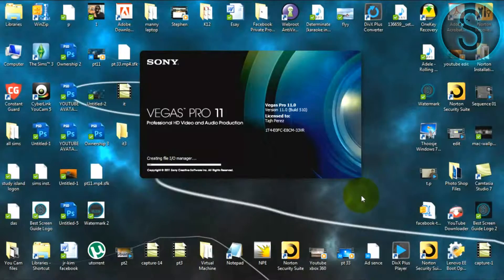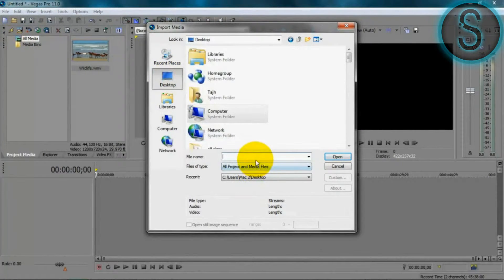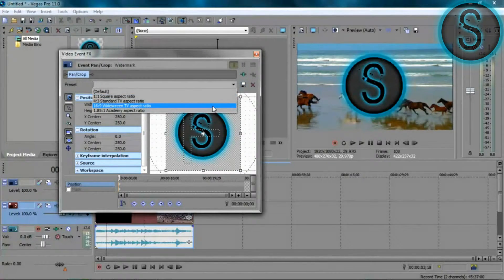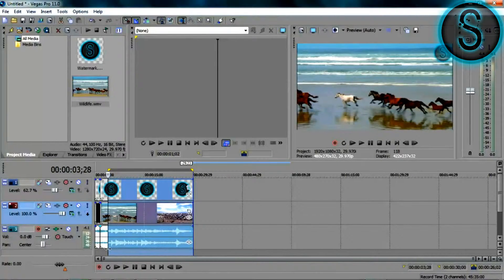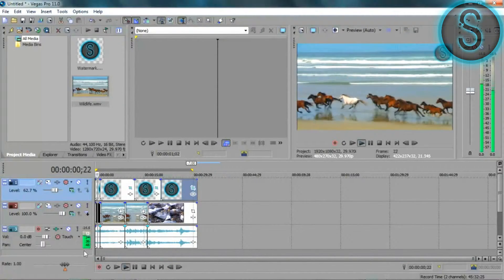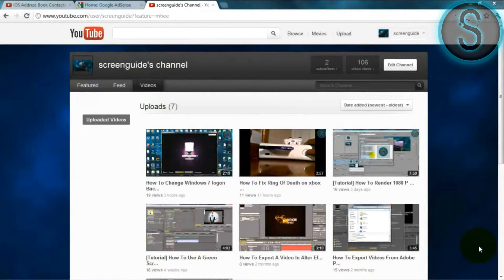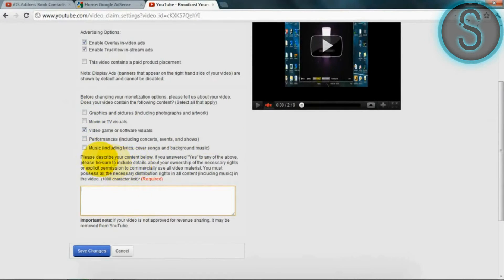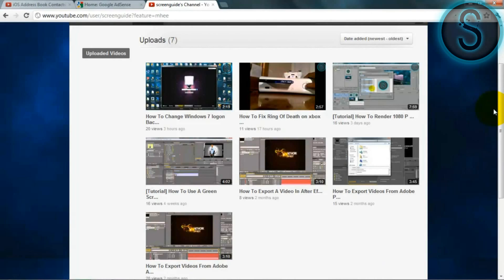TUTORIAL - Motion Effects And Fast Foward In Sony Vegas pro 11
Sony Vegas Tutorial how to do Motion Effects and Fast Forward in SONY VEGAS PRO 11.
Hope you enjoy this video :D

"Tutorial Sony Vegas" "Tutorial" "Motion Effects tutorial" "fast forward tutorial" "sony vegas tutorial" "Sony" "Vegas" "Effect tutorial" "how to" "Sony Vegas" "Vegas tutorial" "Sony Vegas Effect" "Vegas Effect" "Sony effect"